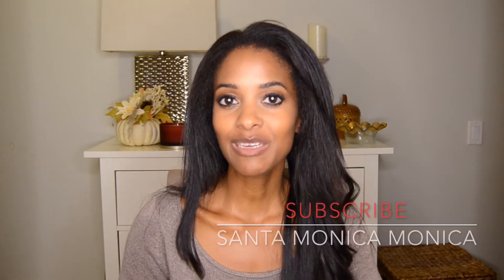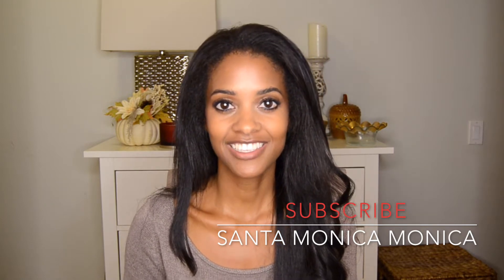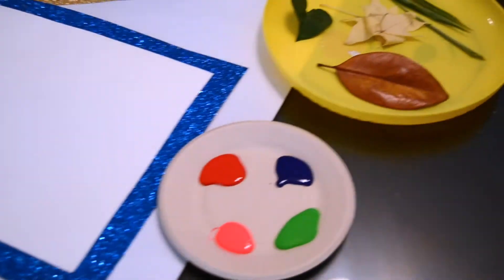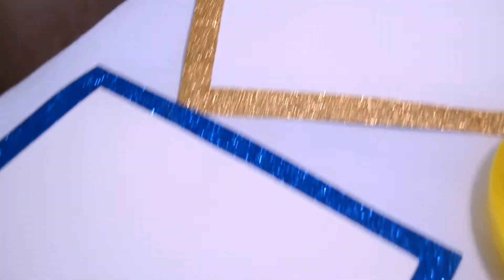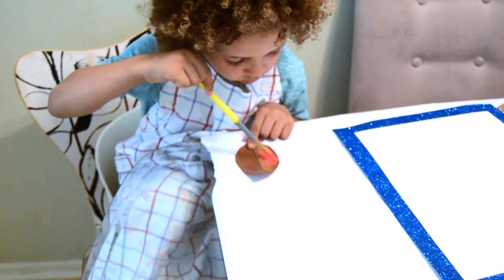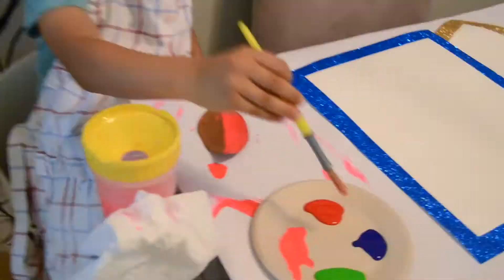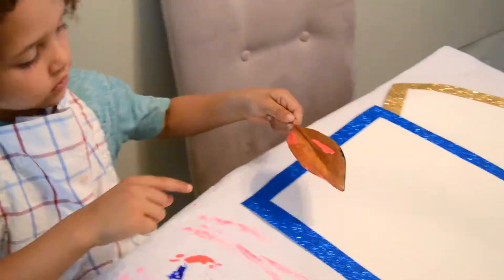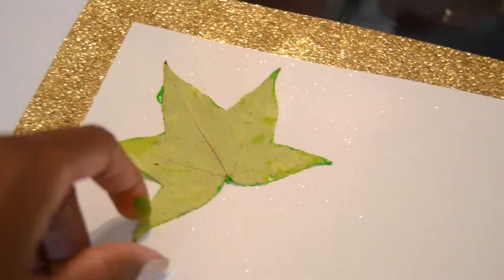Kids DIY: Leaf Print Art | Fall Fun!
This short fall Kids DIY leaf print art video is a really easy and fun project to do with the kids.  I think I may like this little fall leaf activity even more than the babes!😂 . I hope you guys like this one and I'd love to see what you guys come up with!  Tag me on Instagram and show me those masterpieces! @Santa_Mon_Mon.